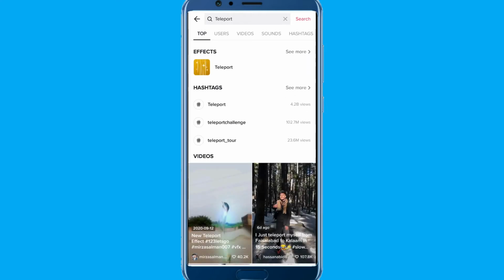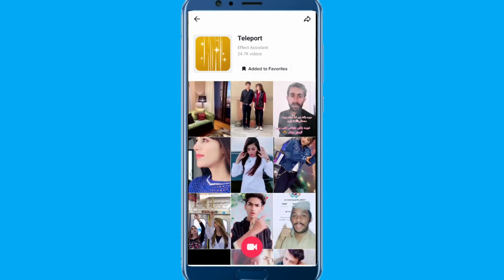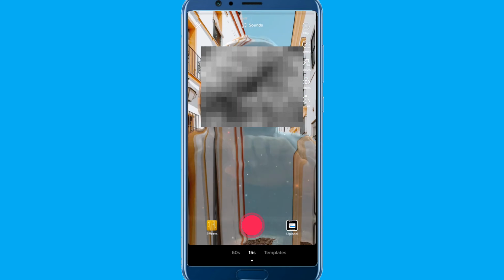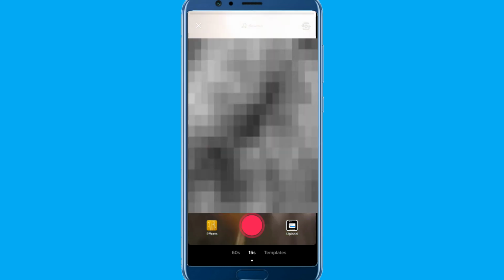How To Use The Teleport Effect On TikTok (EASY)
Learn How To Use the Teleport Effect on TikTok

In this video I show you how to get & use the teleport effect on TikTok. This will be a short guide that shows you exactly how you can get & use the teleport effect on TikTok.

Here's how you can get & use the teleport effect on TikTok